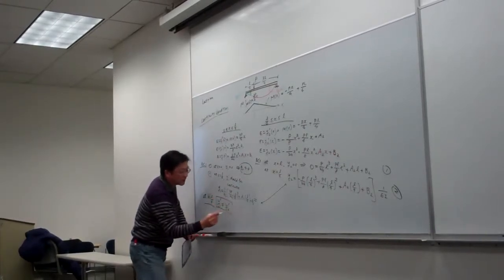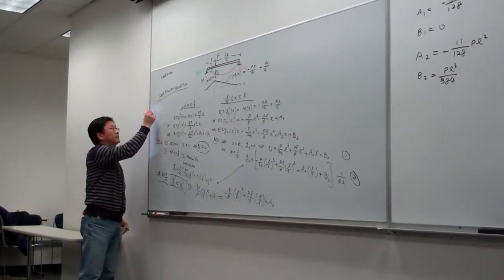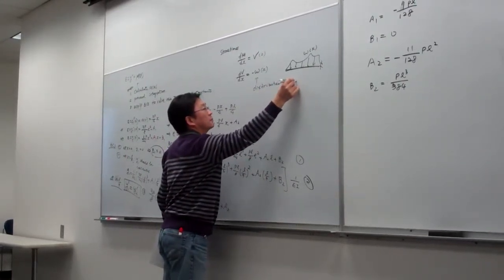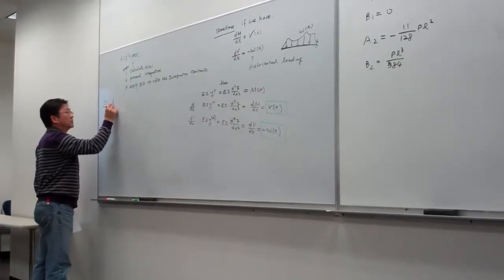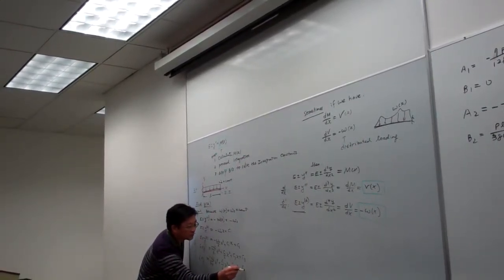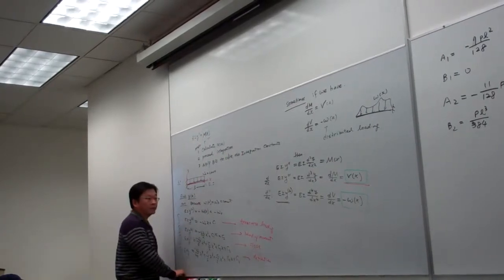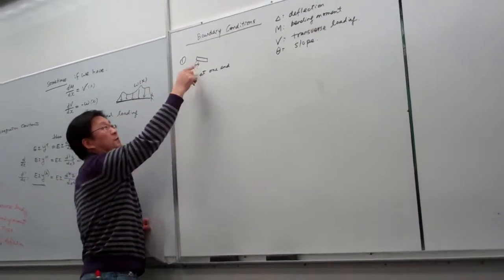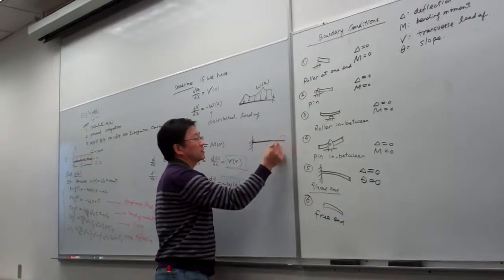Ch9 22 Deflection example 1